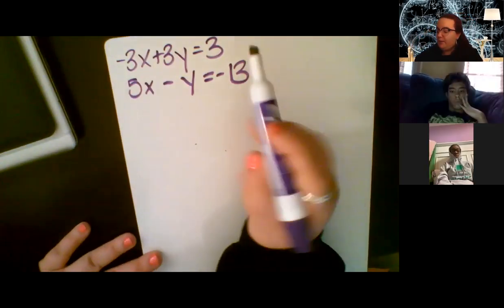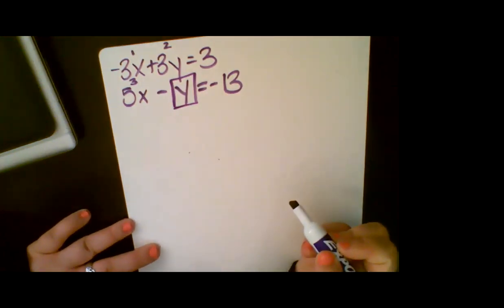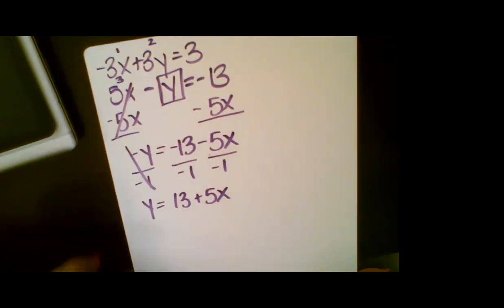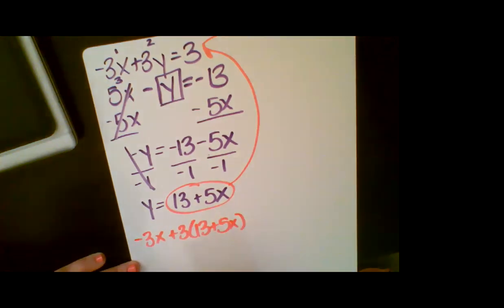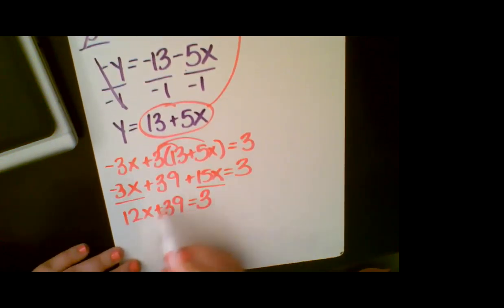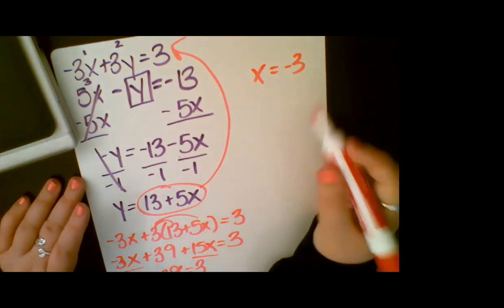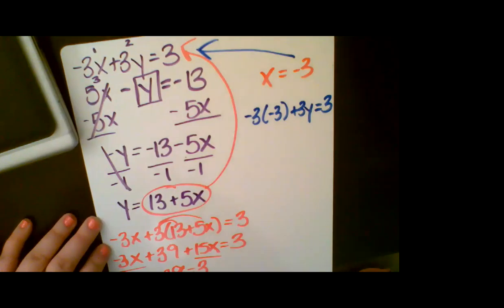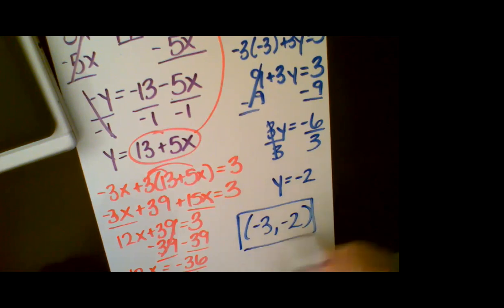Period 7-More Substitution Practice-Week of 4/6-4/9